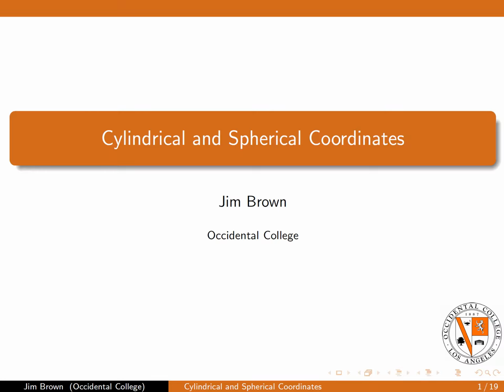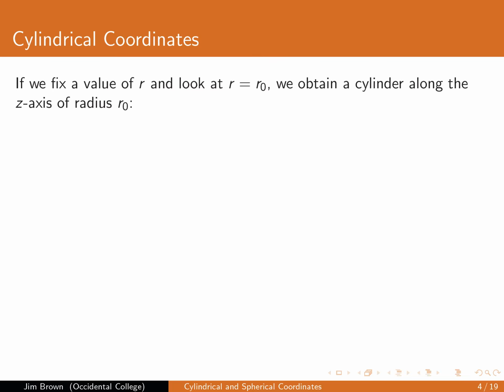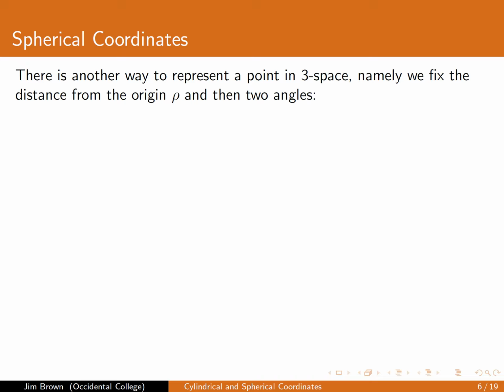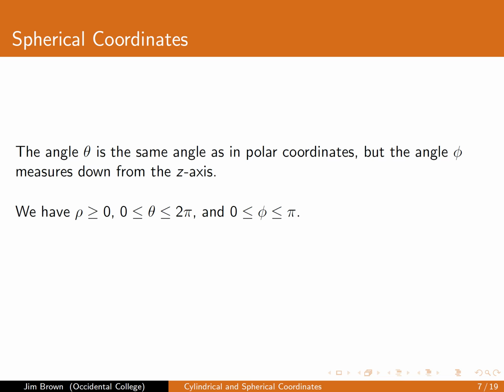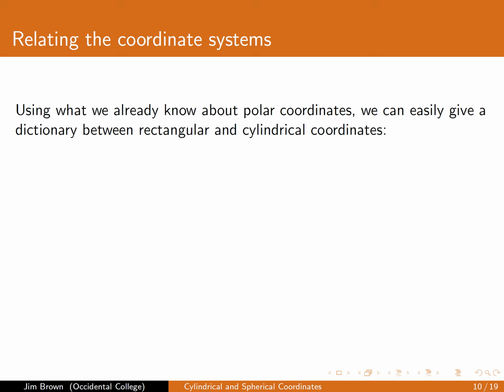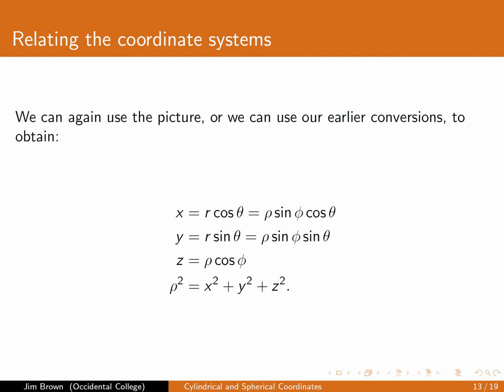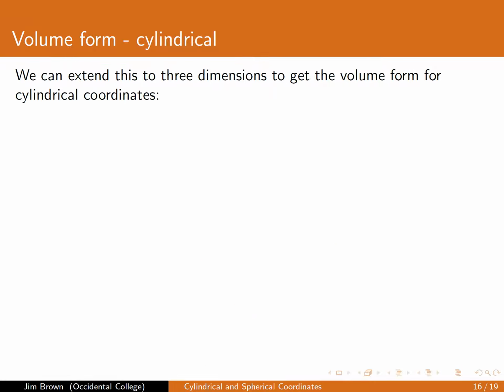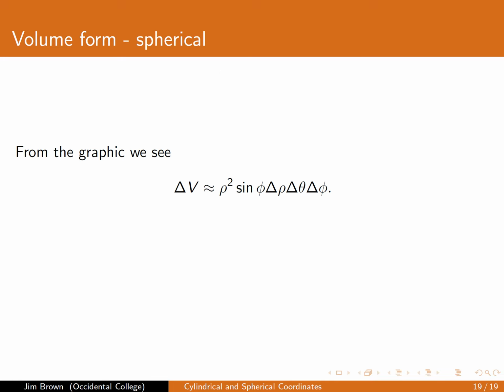19. Cylindrical Spherical Coordinates Flipped Class Video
Multivariable calculus flipped class video introducing cylindrical and spherical coordinates.  We also show how to construct the volume forms for these coordinate systems.